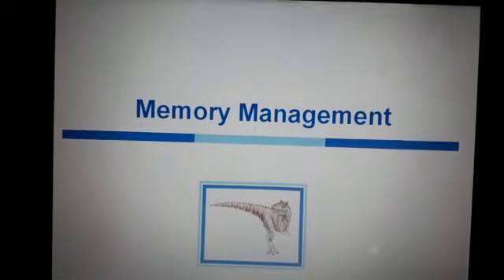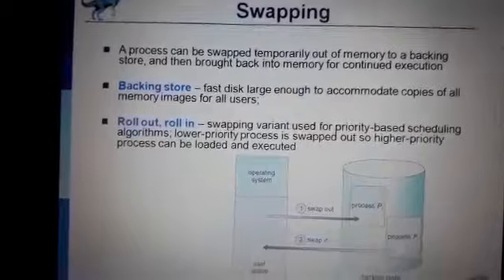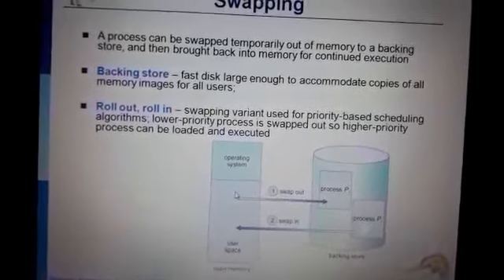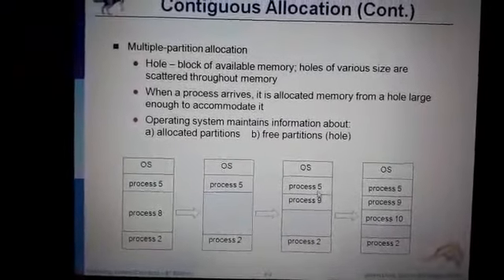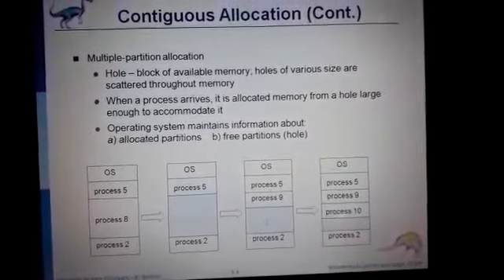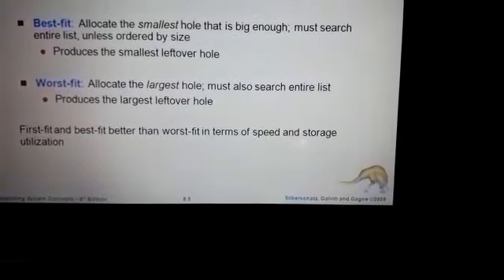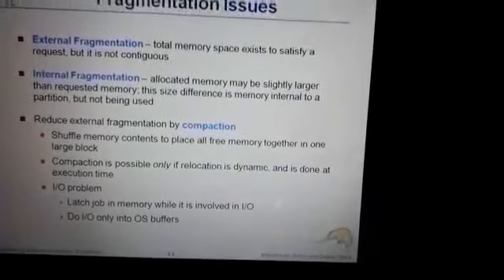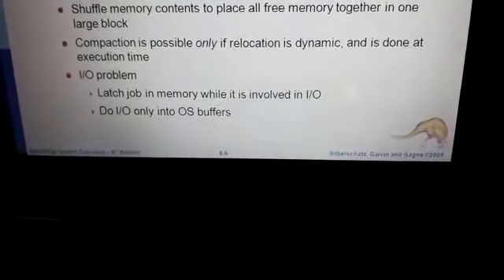Memory management # Lecture 1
Swapping
Address translation